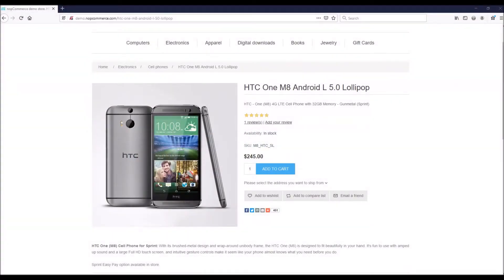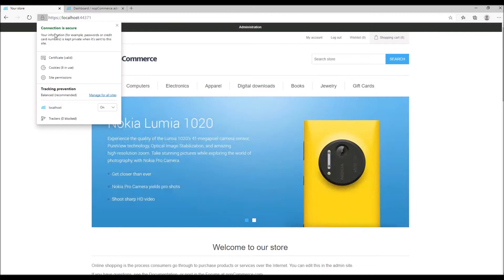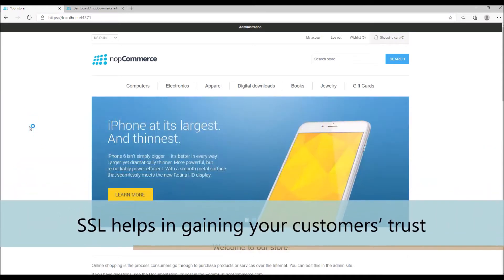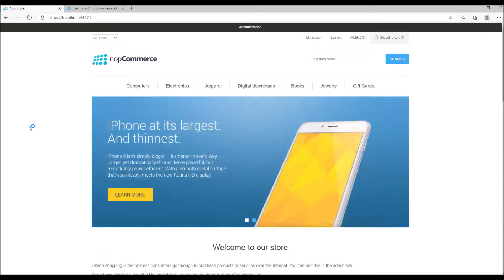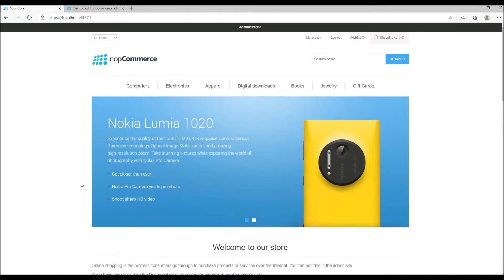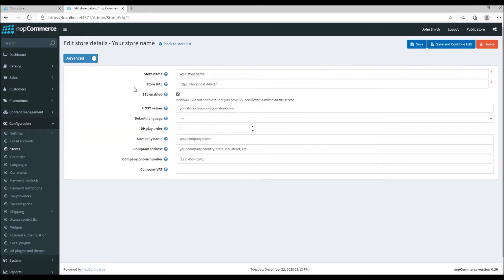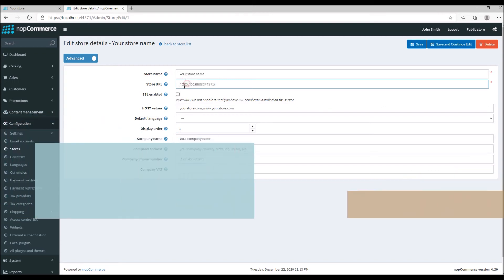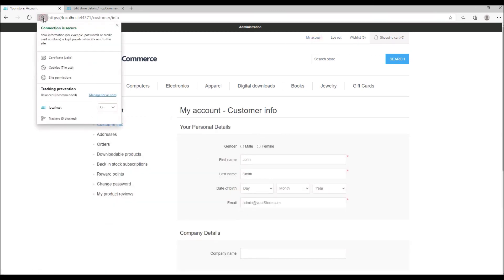Enabling SSL on your nopCommerce site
Watch the video to learn how to enable an SSL certificate on your nopCommerce site.

In this video, we will work with nopCommerce demo store version 4.30.

Let's see what topics will be covered:

·         Quick overview of SSL

·         Why every store owner needs SSL

·         Steps to enable SSL to the store

Level: for Beginners
Author: Lavish Kumar

nopCommerce is the most popular open-source ASP.NET shopping cart in the world based on Microsoft technologies. It's a free eCommerce platform for every size and type of business.